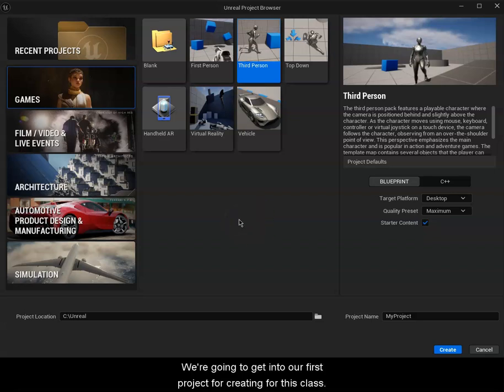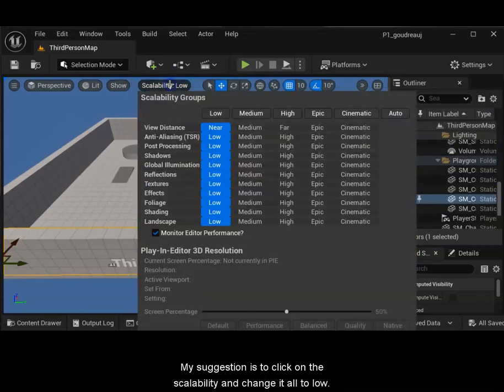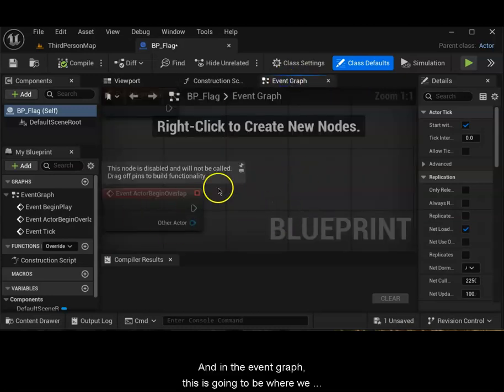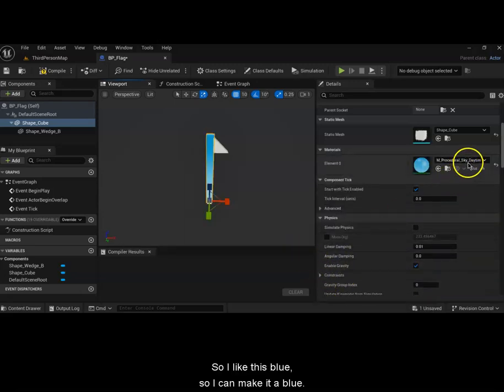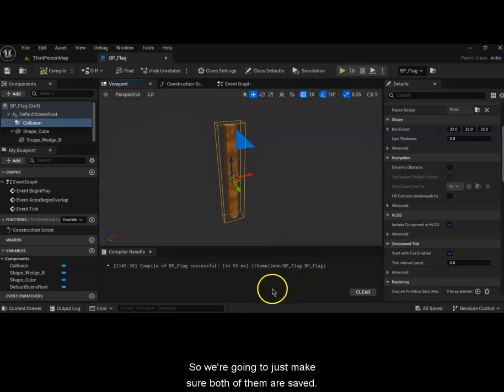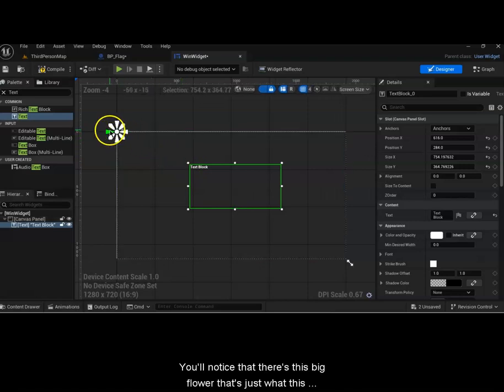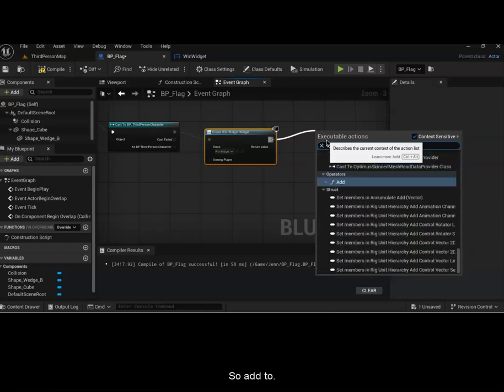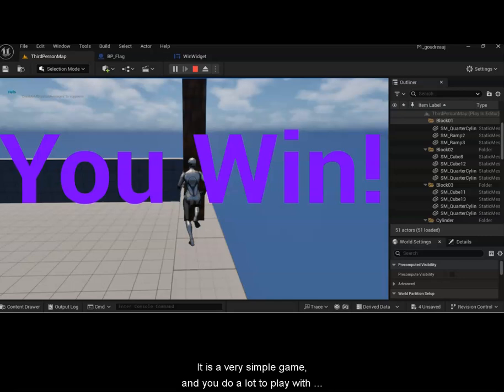CIS125G Project1 Spring 2025